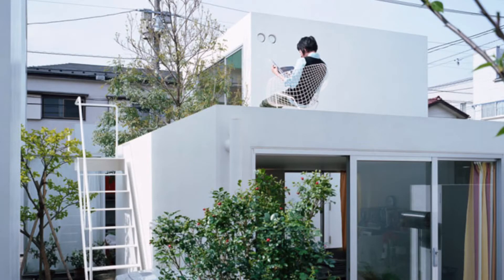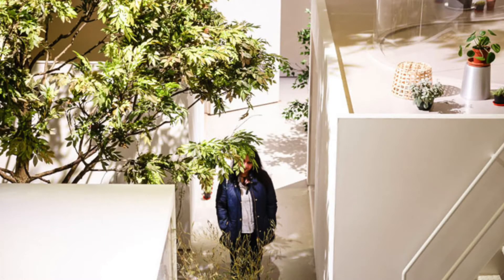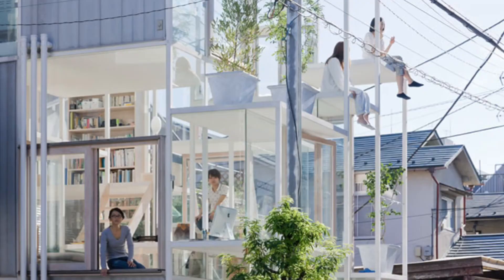Young Reviewers #36: The Japanese House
Can a house reflect what is going on in the world?

Young Reviewer Ashley heads to the streets of Tokyo in our exhibition 'The Japanese House: Architecture and Life after 1945' and explores the notion of 'home' as he visits our 1.1 recreation of the Moriyama House.

The Japanese House is on in our Gallery until Sun 25 June

Join us next Tuesday 30 May for our last Young Reviewer video.

Pushing the boundaries of theatre, dance, film, music and visual art, we are Europe's largest multi-arts centre.